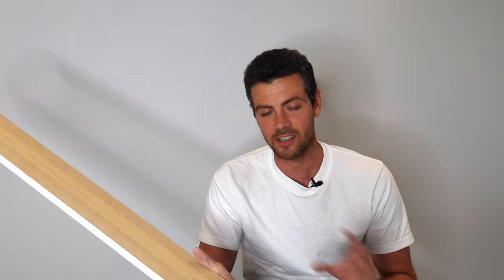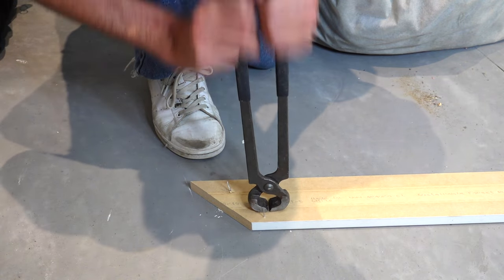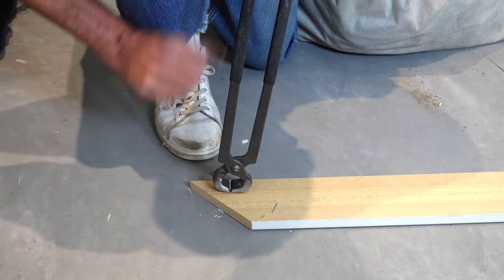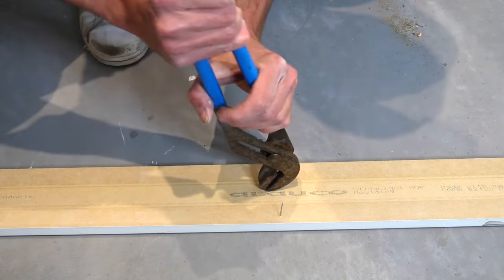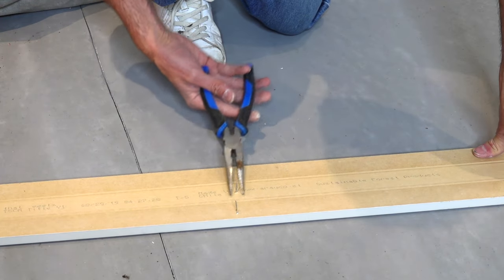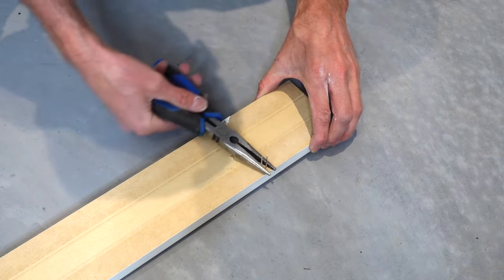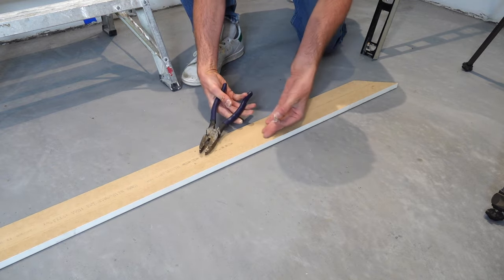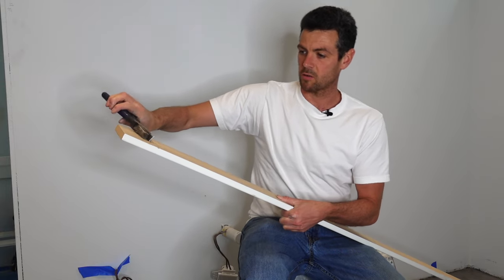The EASIEST way to Remove Trim Nails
Fast and effective way to remove trim nails without breaking them.